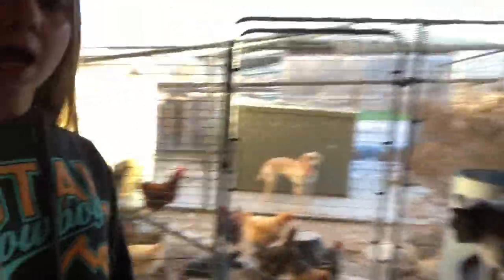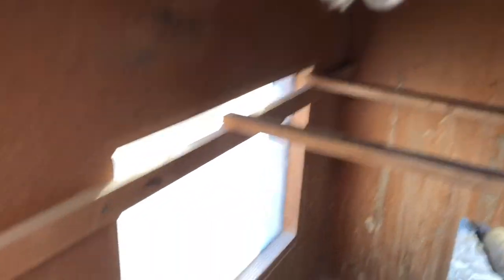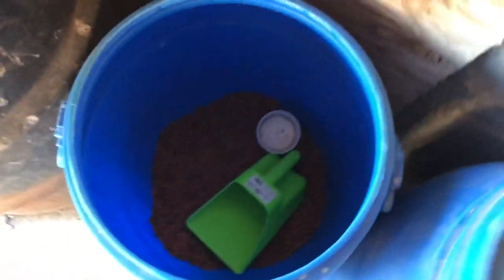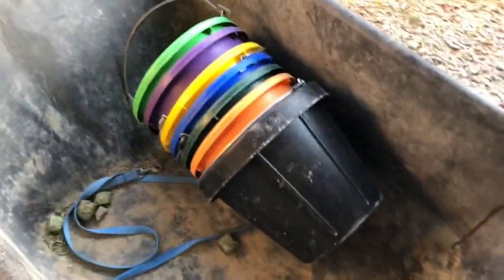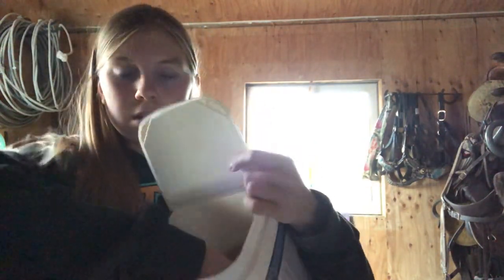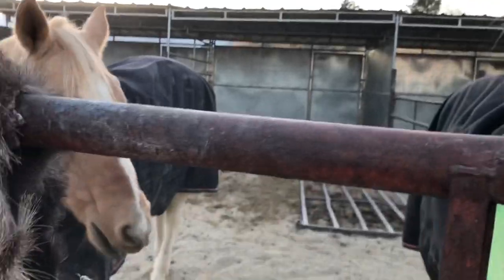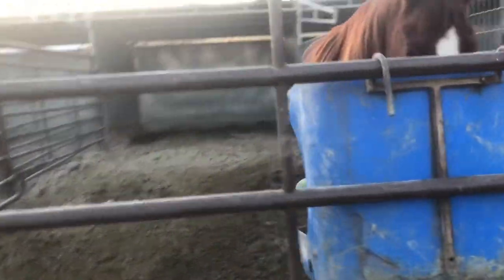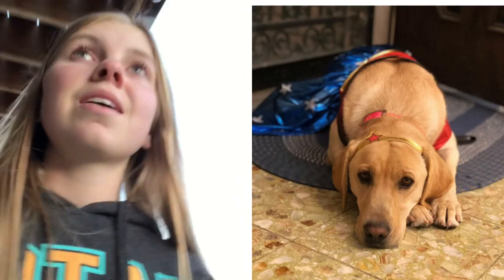MY NIGHT TIME FEEDING ROUTINE WITH 20+ ANIMALS!! 2019 || Camo Cowgirl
Colt YouTube ~ The ultimate Colt
Zippy AQHA palomino 14 year old mare!
Duramax AQHA sorrel 4 year old
gelding!